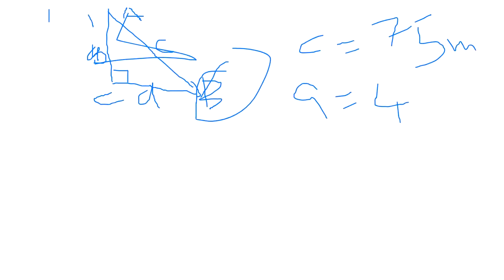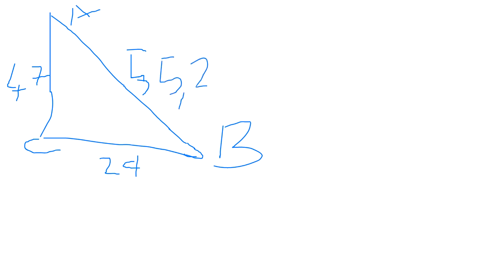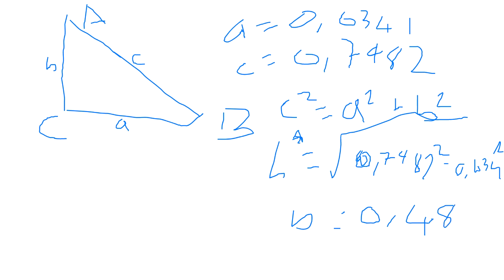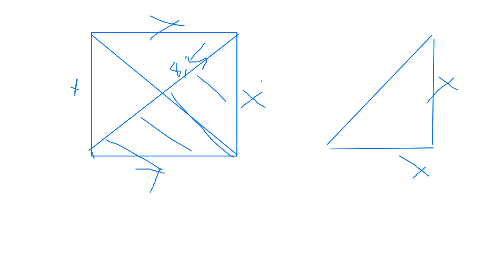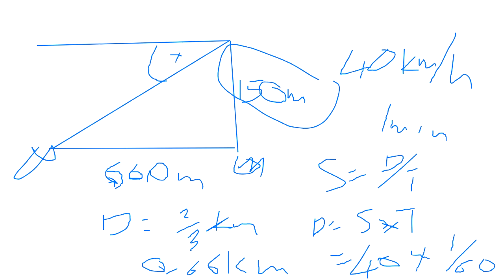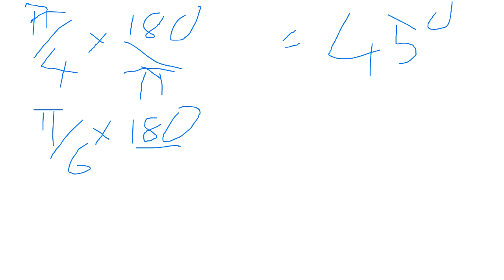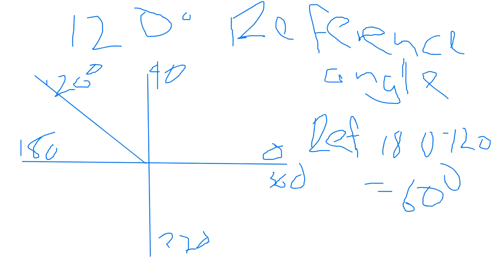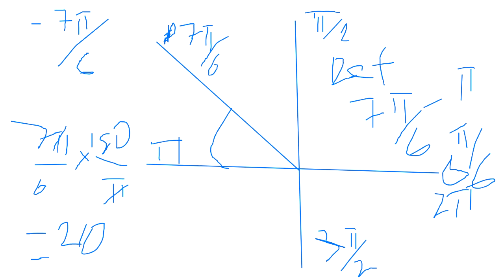Unit 8(Part 1)